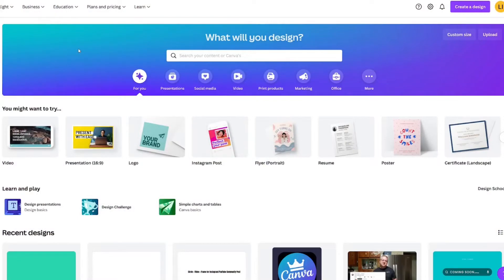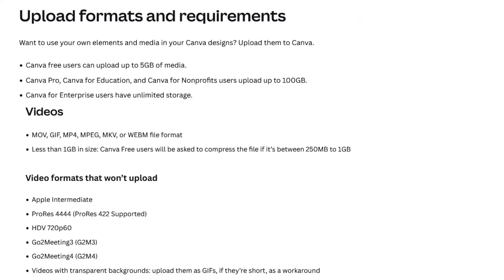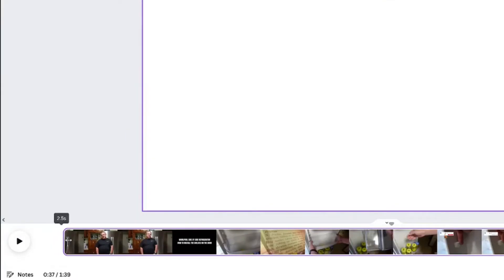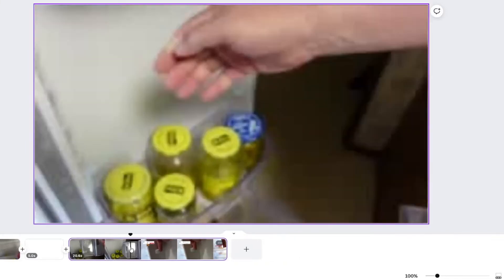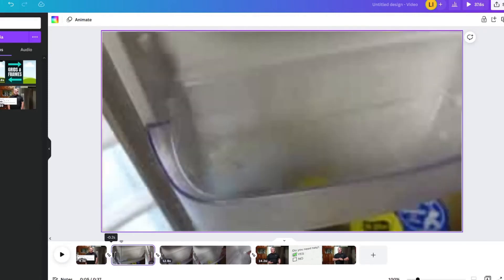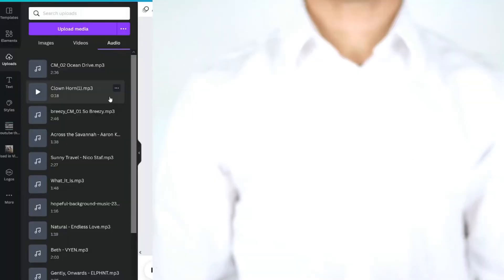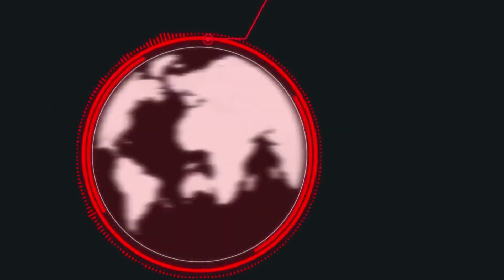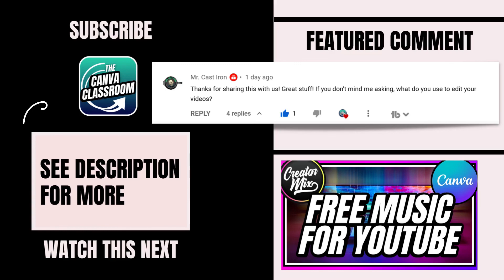How to Edit Videos in Canva | Step by Step Guide with Example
Canva isn't just for thumbnails & channel banners.  You can edit videos using Canva.  Today you will learn how to edit videos in Canva plus the two things I wish Canva would add to make the video editor even easier to use.  ⚠️ Want to try the features I used with Canva Pro for free?

Would you like a video transitions tutorial by itself showcasing all of the transitions that Canva has to offer?

⏱️ CHAPTERS

0:00 Did you know you can edit videos in Canva?
0:25 Finding the Canva Video Editor
0:48 How to Upload Videos to Canva
1:03 Problems with Uploading Videos to Canva
1:23 Today's Video Sample
1:50 Canva Video Editor for Beginners (Features of Canva's Video Editors)
3:11 Editing a Video in Canva & How to Add a Video Transition in Canva
4:33 How to download a video in Canva
4:50  Music & Audio in Canva
5:21 What Could be Improved with the Video Editor in Canva?
6:31 What about Copyright Claims or Strikes for YouTube Videos?

✅ If you enjoyed today's tutorial, you will probably also enjoy videos in these playlists.

✅ If you enjoyed today's tutorial, you may also enjoy one of these lessons.